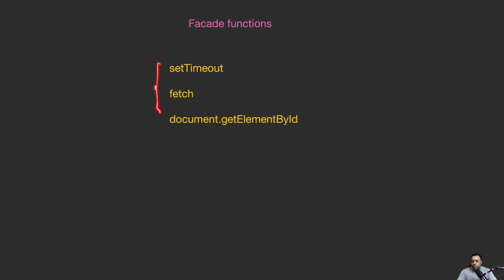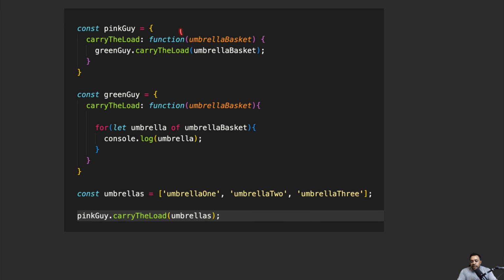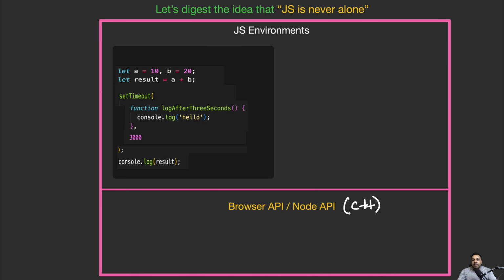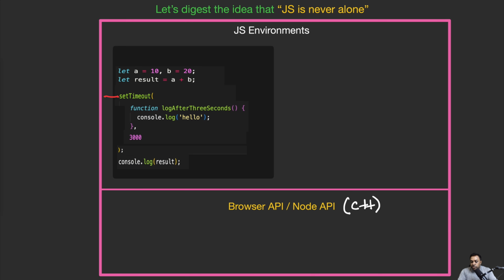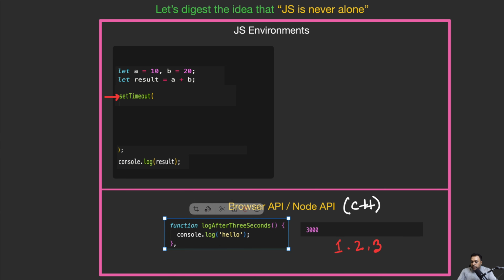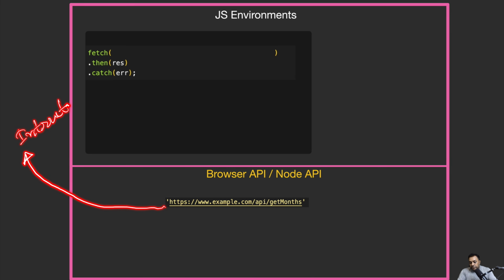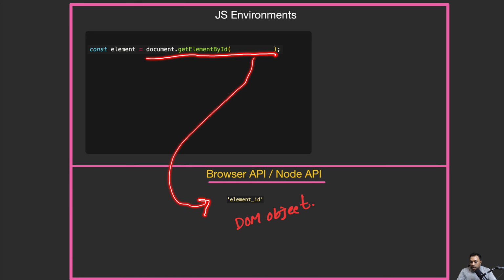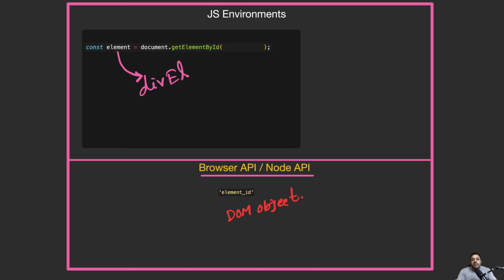JavaScript is never alone | JavaScript Deep Dive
JavaScript always works with an environment.
In this video, you’ll get a deep understanding of how JavaScript environment and browser/node environment collaborate together to make fully functional production level application with JS
We’ll explore:
 • What JavaScript environment actually works
 • How browsers/node provide APIs to js environment
 • How functions like setTimeout, fetch actually work.
By the end of this video, you’ll have a clear mental model of how JavaScript runs and how these environments shape what your code can do.